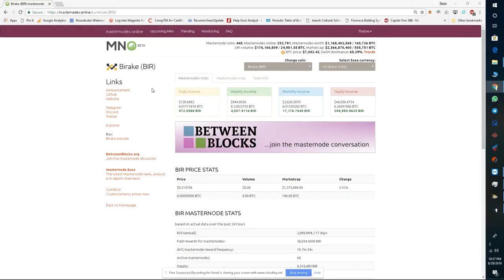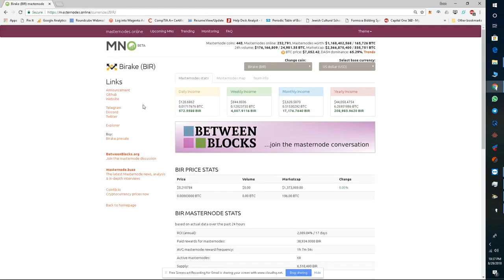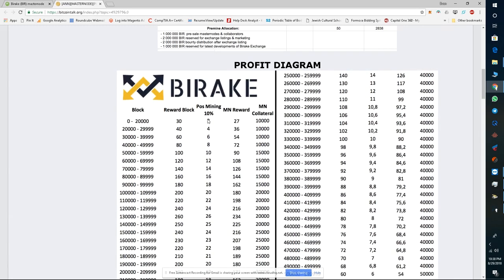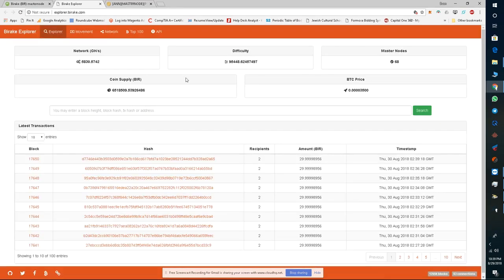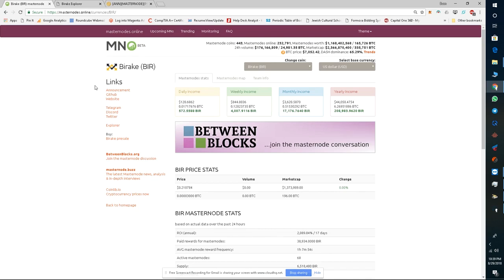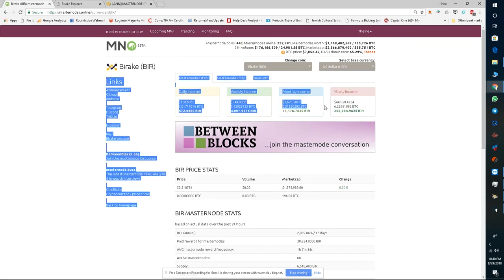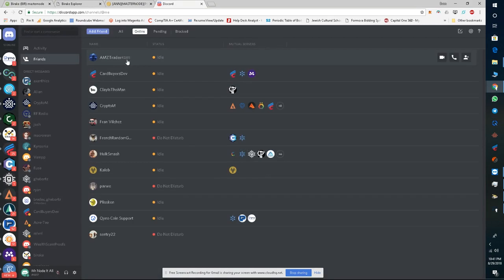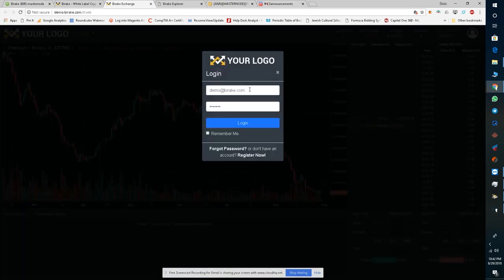🔥💰Earn Passive Income with a Birake(BIR) Masternode 2018!!!💰🔥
🤑💰💰We help individuals learn about investment opportunities with cryptocurrency and blockchain.
Our services, which include masternodes setup & blockchain consulting, help to generate passive income with minimal intervention.💰💰.

Things to watch out for when buying a high risk masternode:
✅ check bitcointalk thread(make sure its not a noobie post) ---
✅ check volume on exchange greater than $3-5k consistently is good shows strong demand.
✅ Make sure they have an active discord.
✅ make sure the token supply and coin distribution is below 50% in the top 25 wallets. If they arent disclosing this information i would be cautious.
✅ Make sure the Daily rewards * # of Masternodes = coin emission is not significantly larger than the btc order book. If it is MN will drop in price fast
✅ Coins that are only on Low volume exchanges like Graviex tend to drop in price so be weary of that.
✅ USE CASE! make sure the coins is being utilized in real life!!!
✅ Has an exposed team definitely a plus++